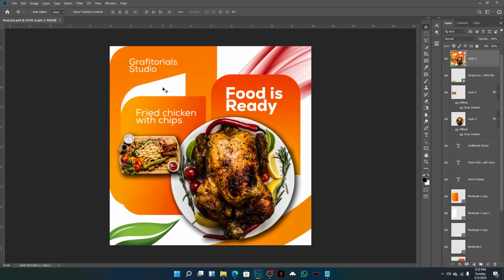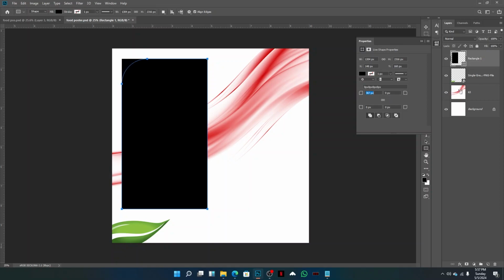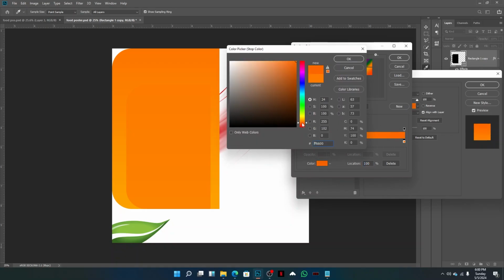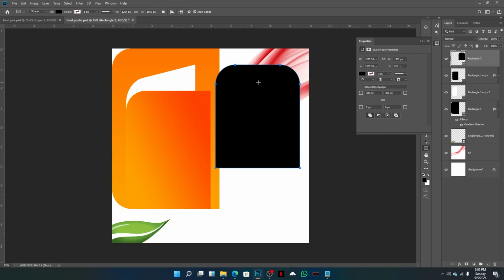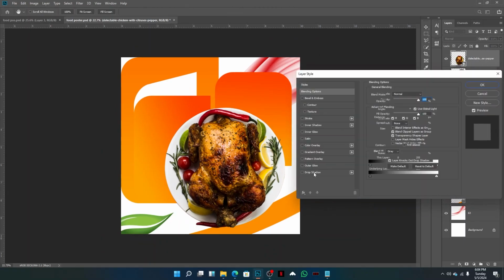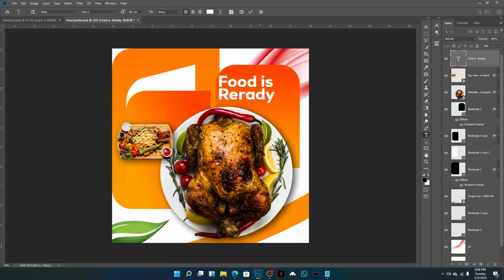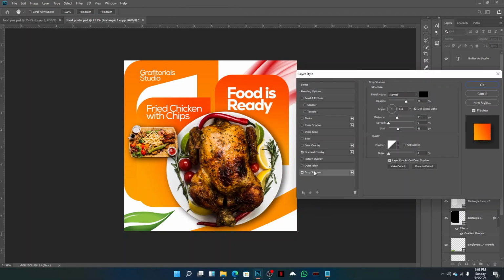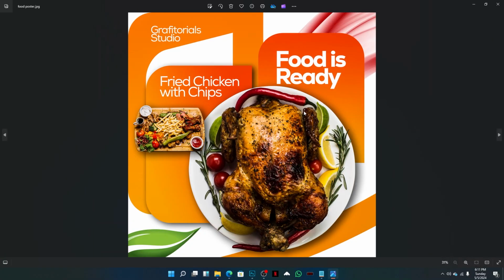Food Poster Design in Photoshop | Photoshop tutorial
In today's video, We are going to work on Food Poster Design in Photoshop

Thanks,

Follow this link to see a file containing links to resources I used for the project

Freepik
Dafont
pngmart